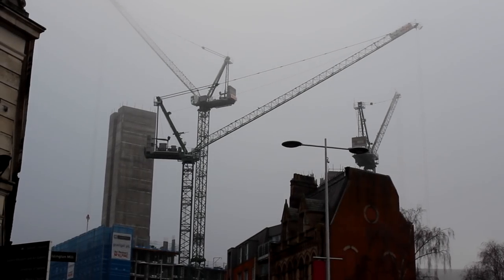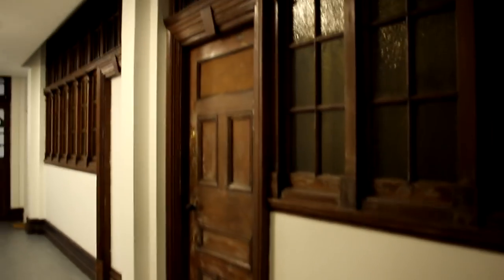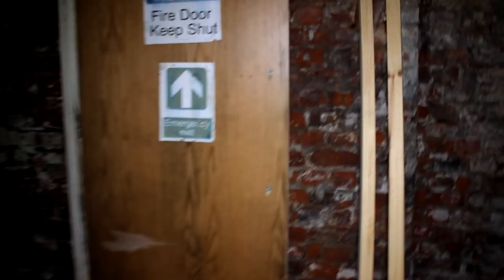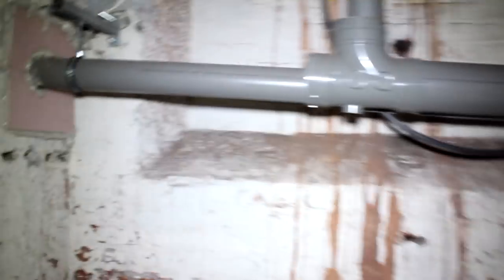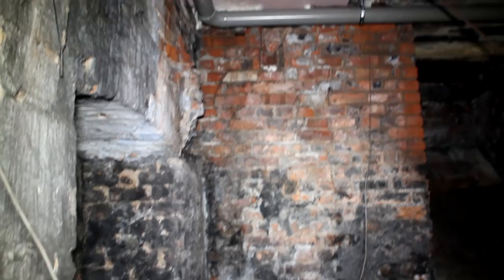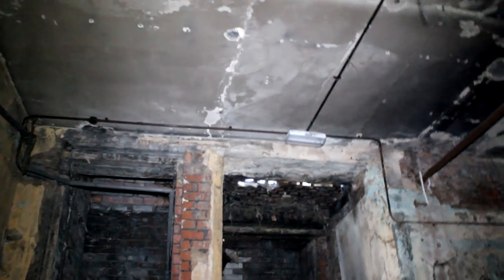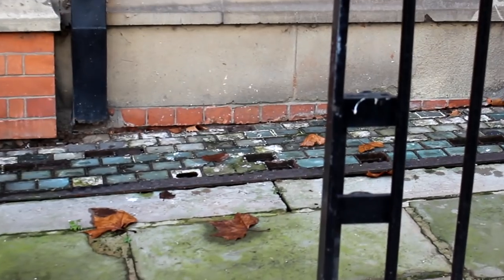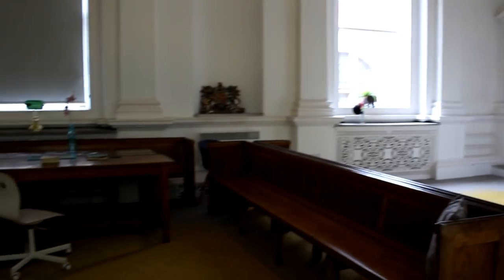Salford Town Hall and Magistrates Court - Secret Victorian Underground!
A trip back in time into the hidden depths of Salford's iconic Town Hall and magistrates Court.

Thank you to Mr X for the tour and info.

Filmed and edited by Clarky

Cavern by HOVATOFF

Blue Creek trail by Dan Lebowitz

The Urban Collective
We Film It...